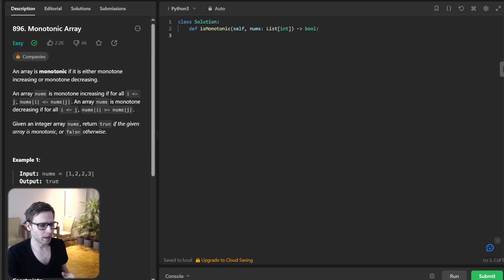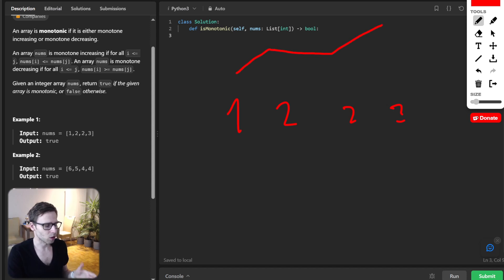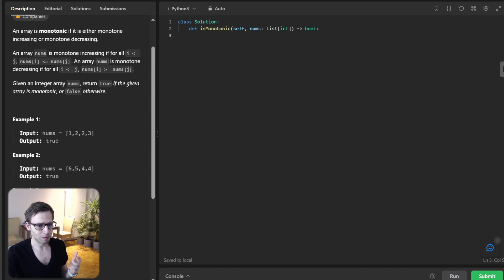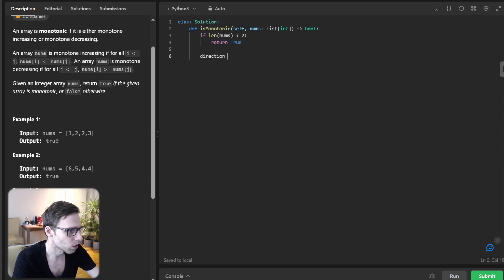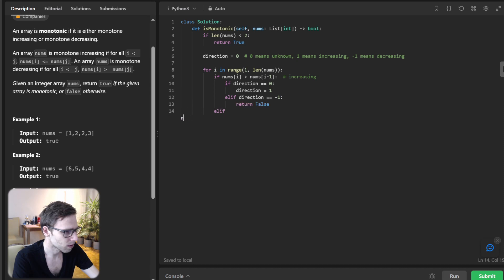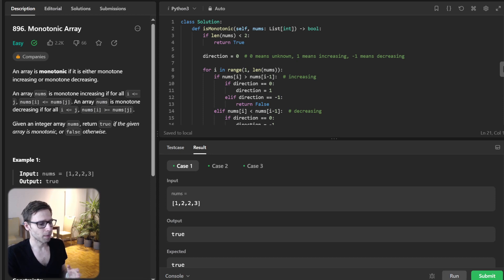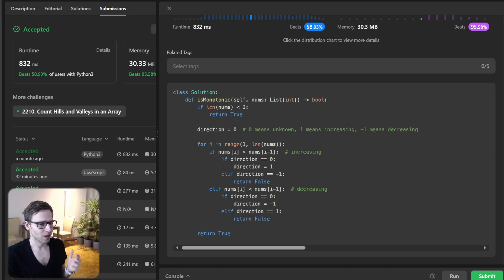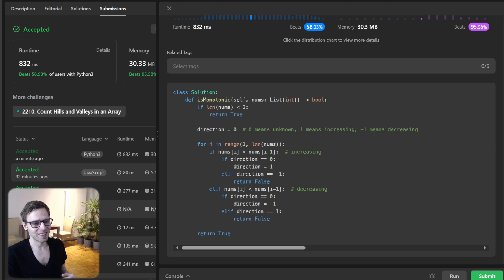Unlocking Array Secrets: LeetCode 896. Monotonic Array Challenge | Dive Deep with vanAmsen 🔥🚀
Welcome to another thrilling episode with vanAmsen Live-Coding! Today, we tackle the mesmerizing world of monotonic arrays. Ever wondered how to swiftly determine the rhythm of an array? Dive deep with us as we unravel the secrets and weave through the intricacies of array traversal, condition checks, and more. This episode promises not just a solution, but a journey through the waves of arrays, understanding their rhythm and patterns.

But that's not all! For our multi-language enthusiasts, we've got solutions in Python, Go, Rust, C++, Java, JavaScript, C#, and more! All tailored to give you a holistic understanding across platforms. Dive in, and let's decode the magic together. 🔗 Solutions & More